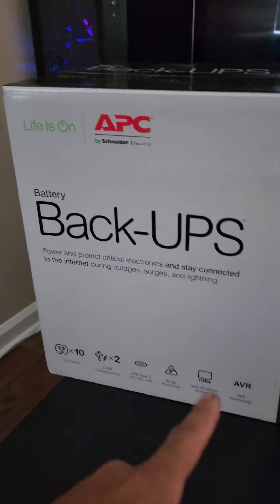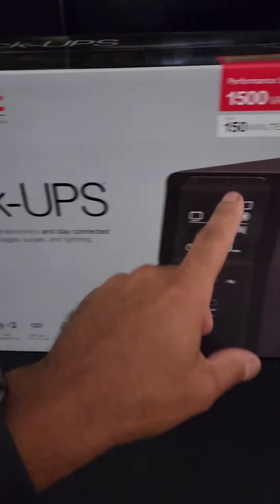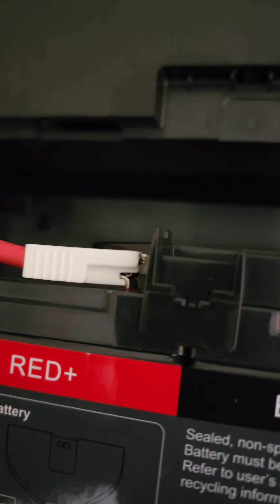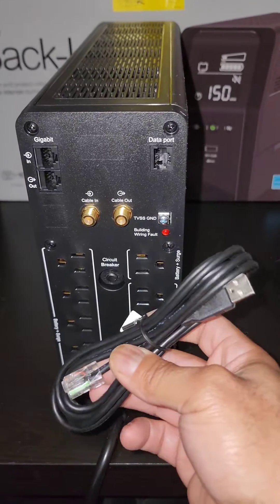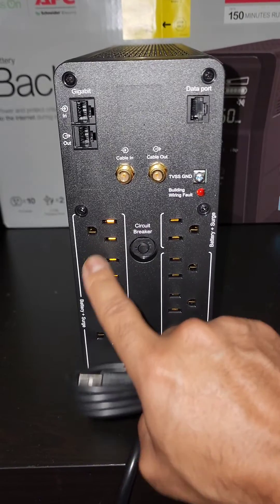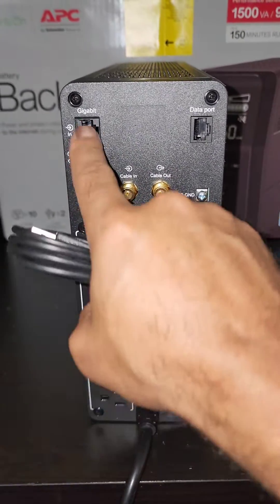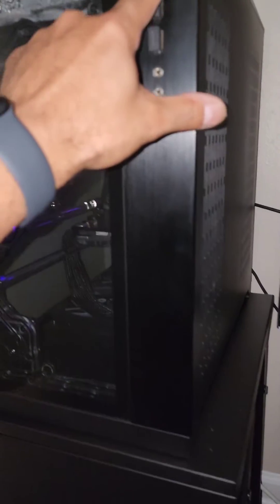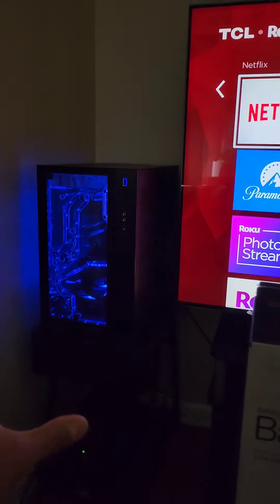PC Battery Backup Installation - APC UPS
I'm a big fan of protecting my electronics and the 1st most important step (depending on your country) is managing your power. An uninterruptible power supply unit will not only help protect you against surges but will keep you up and running when the power goes out for a period of time depending on how you're using that equipment.
This protects against surges and keeps power on for about 15 minutes on regular use watching a movie, ~60 minutes on idle

APC UPS 1500VA Sine Wave UPS Battery Backup

The @TCL_USA 6-Series 65" Mini-LED 4K 144Hz TV and the @EKbyLMTEK EK Fluid Gaming Vanquish 295 w/ a 5950X 64GB RTX 3090 are both review units.